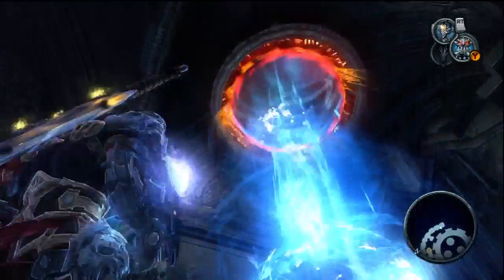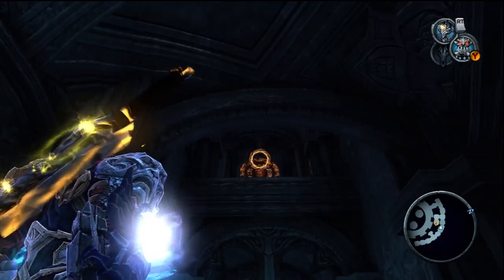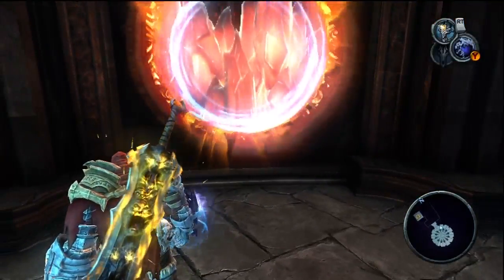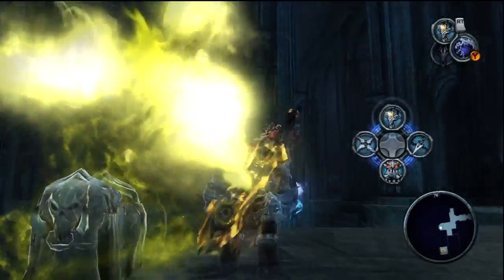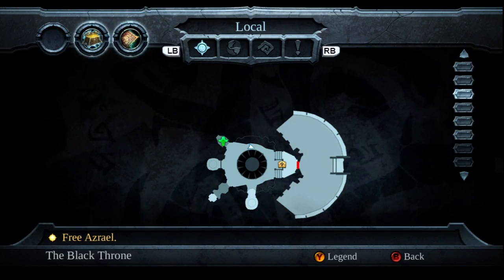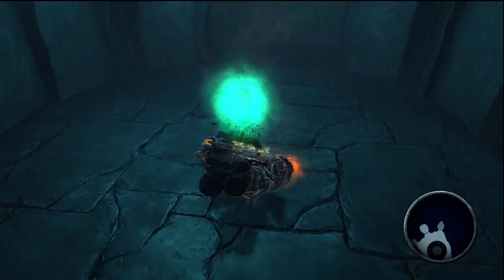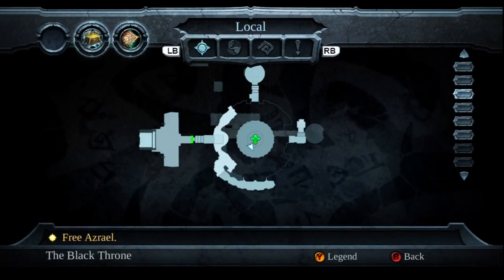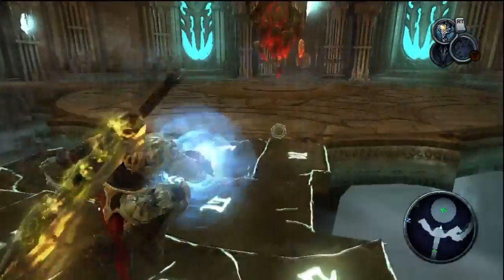Darksiders - The Black Throne Collectibles | WikiGameGuides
Collectibles guide for Darksiders. Playlists and more can be found on our website.